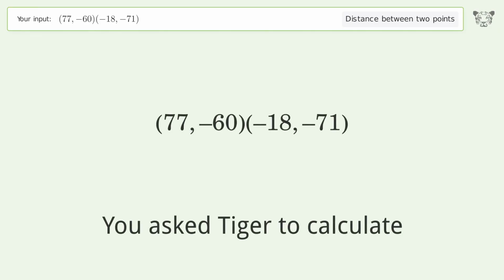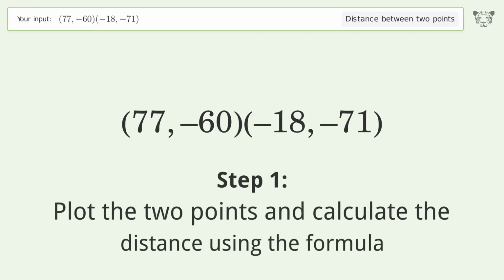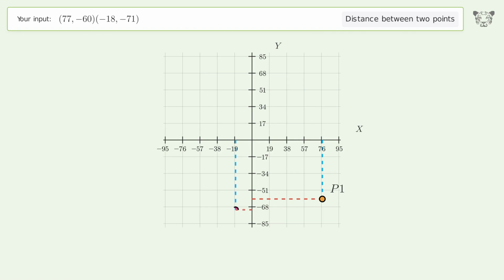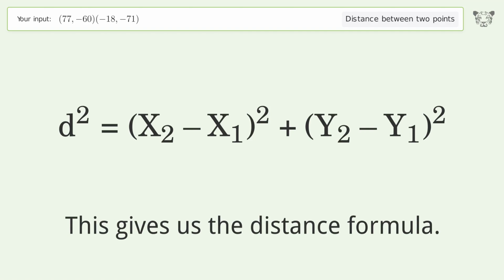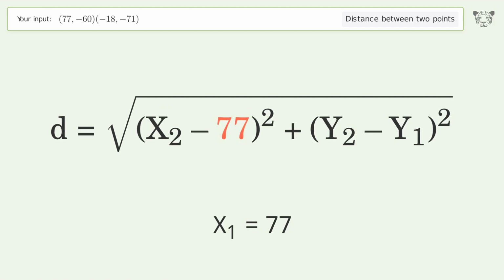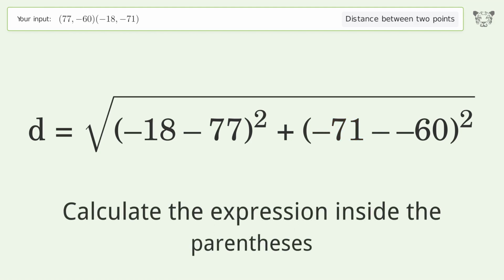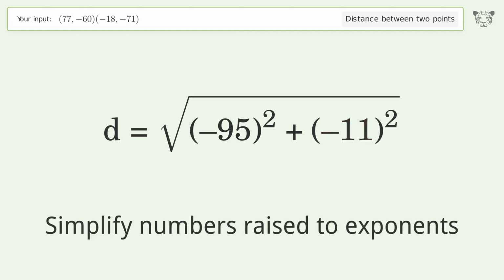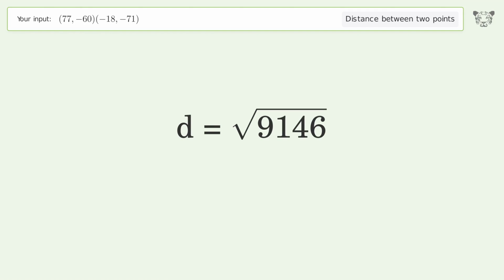Find the distance between two points p1 (77,-60) and p2 (-18,-71): Step-by-Step Video Solution